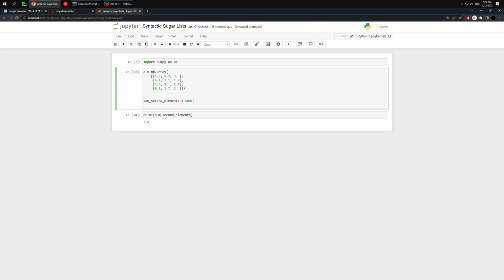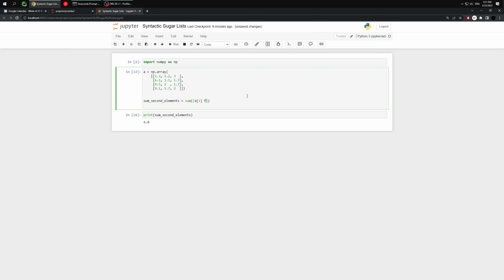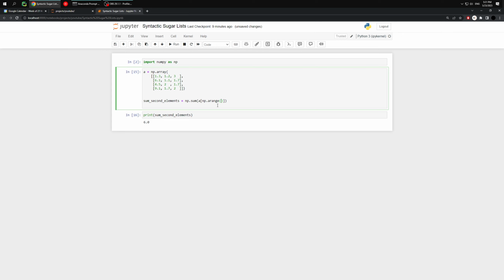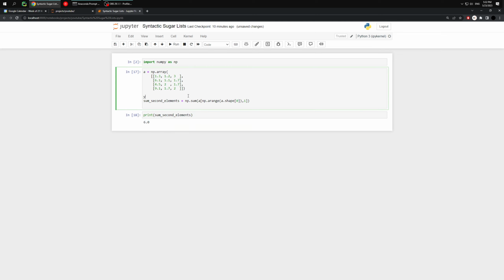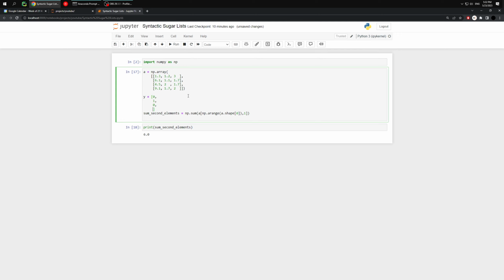syntactic sugar in Python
This small video will show you a nice syntactic sugar in lists.